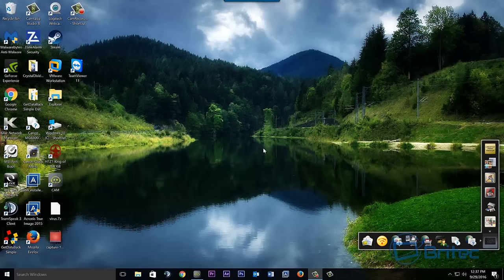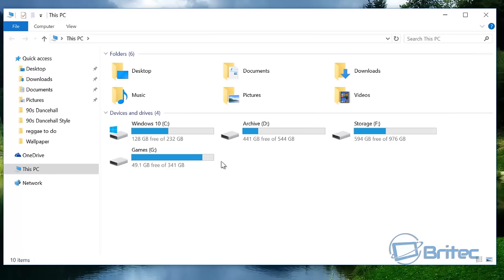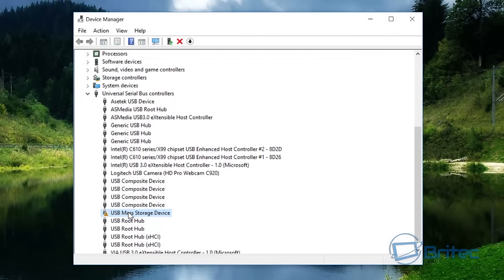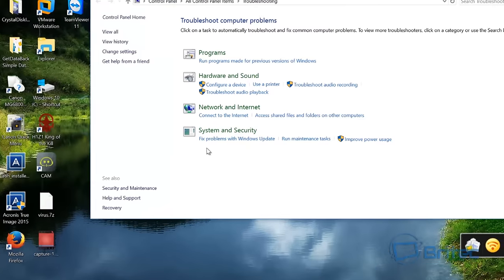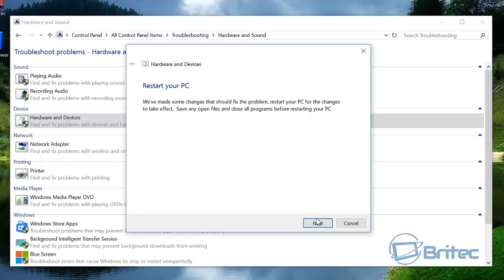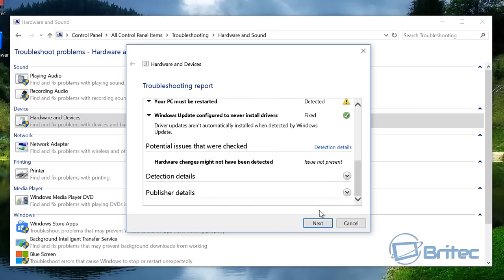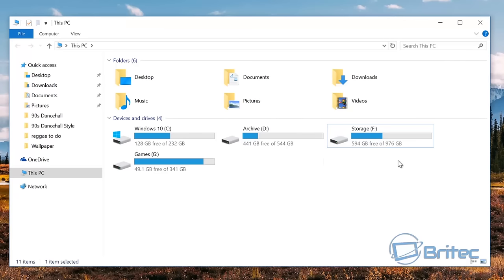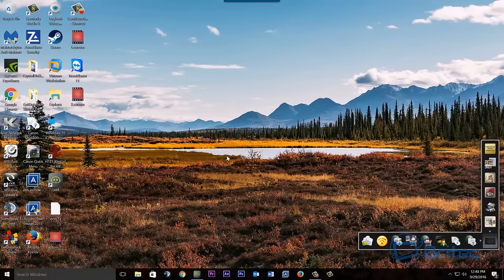Fix USB Ports Not Working in Windows 10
Having trouble with your USB devices not being recognized in Windows 10, tried all different USB ports on the computer or laptop and still no populating the USB device? I will show you the first step in fixing this common error Unknown Device. USB Flash drive and other USB devices are very useful so to lose the ability to use this devices because of an issue with the Universal Serial Bus (USB) devices. Troubleshooting this issue cannot be simpler, disconnect the USB device from the computer and type in the search windows “troubleshooting” open that windows tool and click “Hardware and Sound” then look for “Hardware and Devices” and click it to open that program. Let that program diagnose the issue and look for corrupt and missing drivers. It should find and fix the USB fault and ask you to reboot. Once rebooted, hopefully you issue should be resolved, if not then you need to move on to more advanced repair.

Try plugging device into back of the USB Port, also try reinstalling Motherboard Chipset drivers.